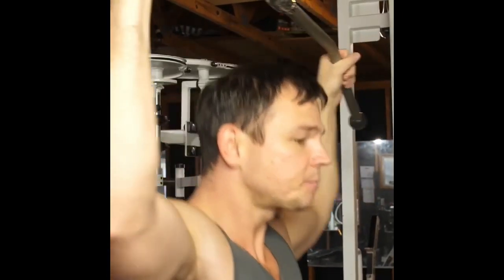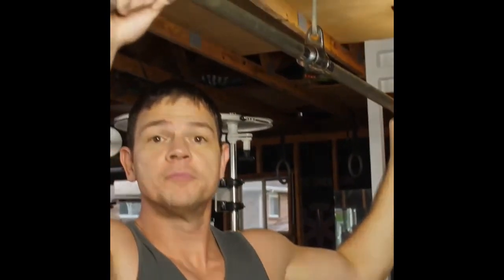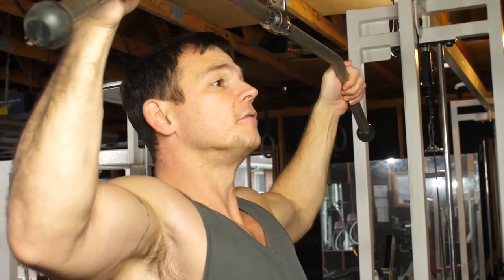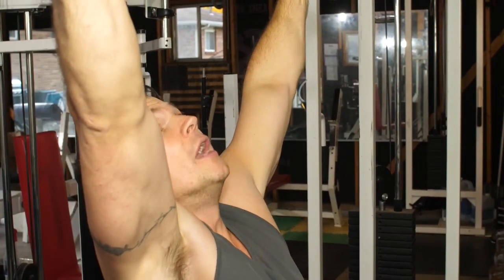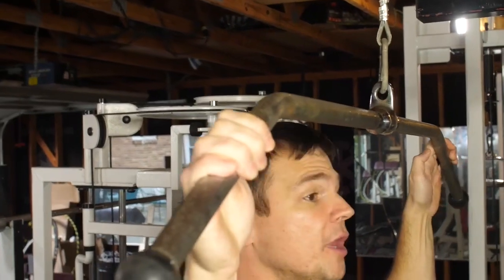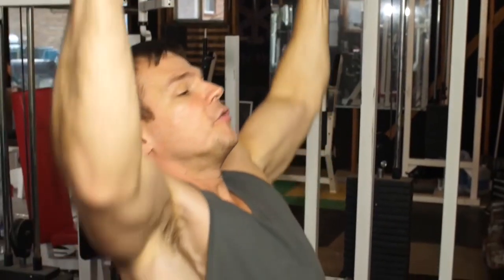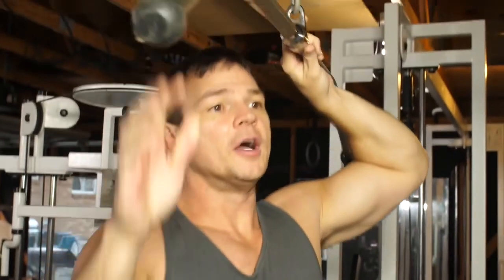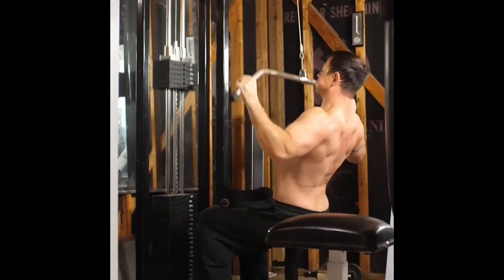Recruit your Lats, with an easy analogy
If you can’t do pull ups, watch this video. The lat pull down is essentially an easy version of the pull up. One simple analogy can help you recruit your Lats, and enable you to perform pull ups.